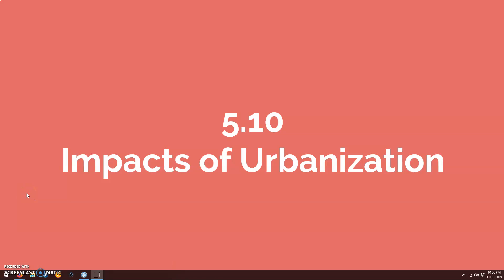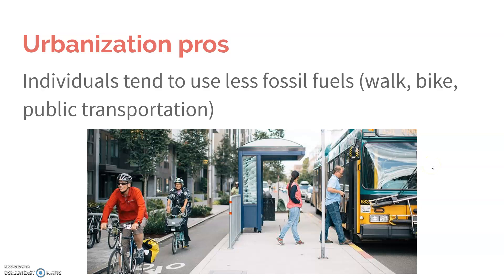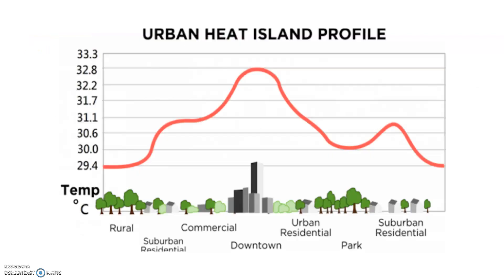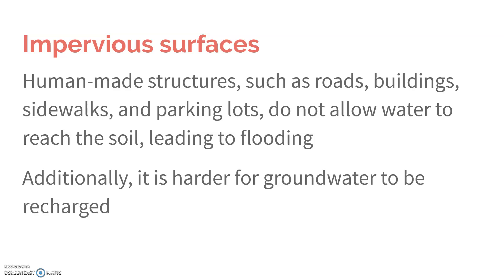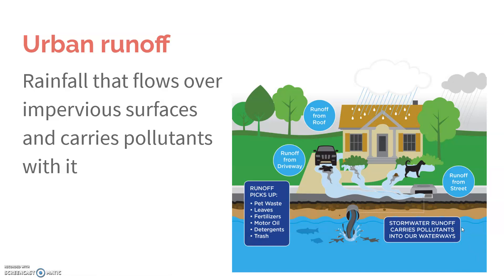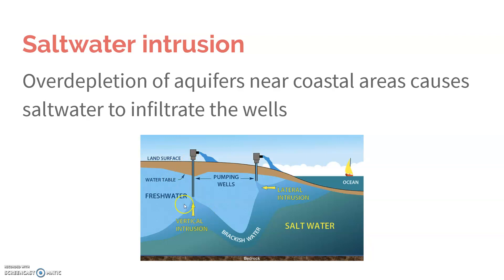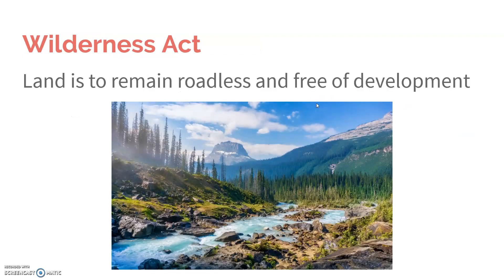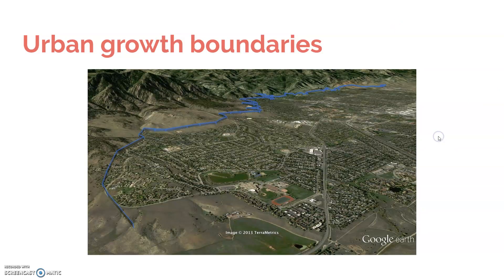5.10 Impacts of Urbanization